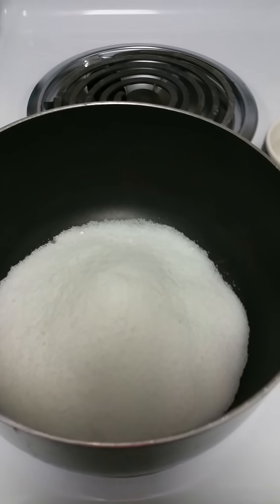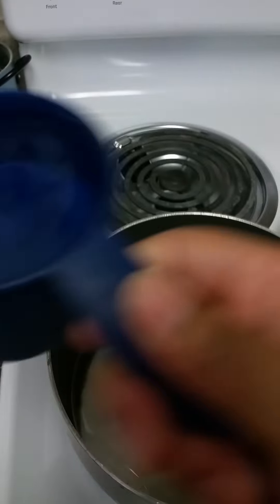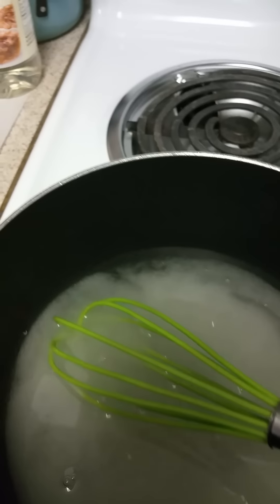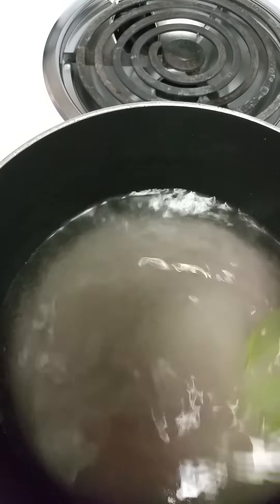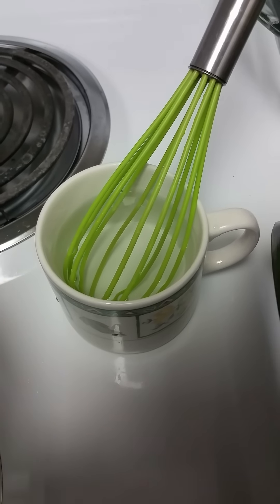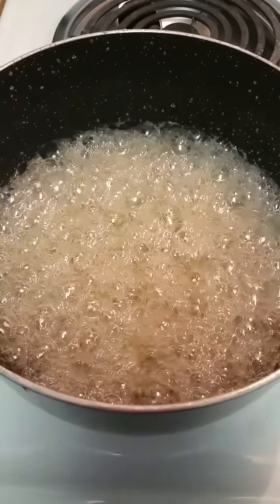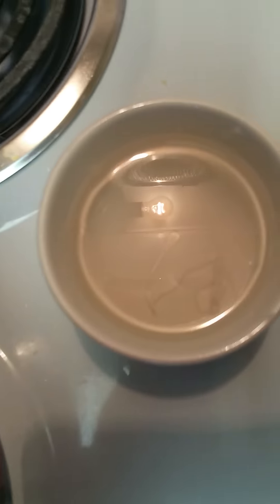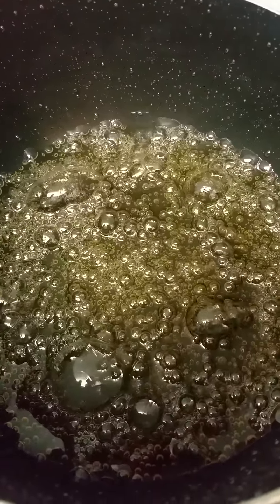Marbled candy apples pt 1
Lo's Creations